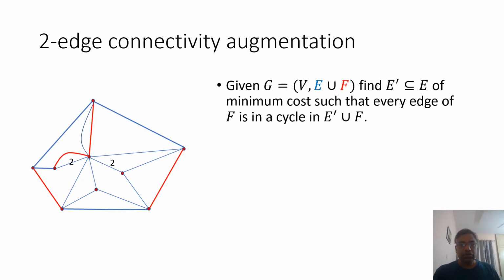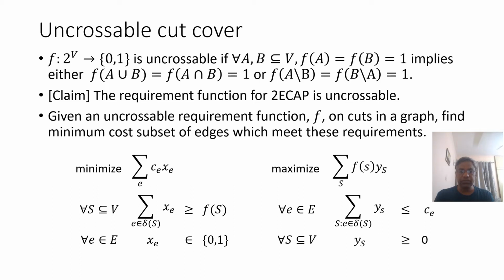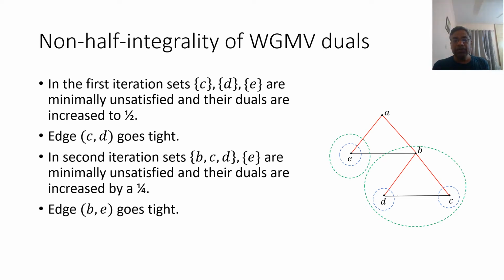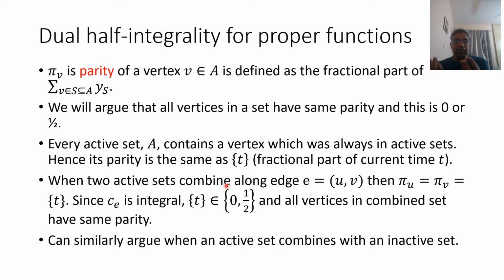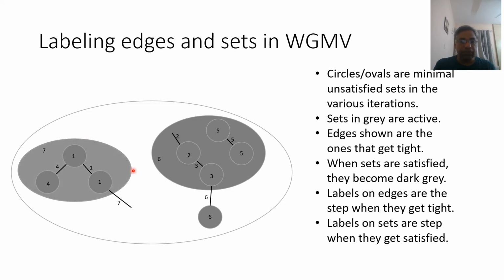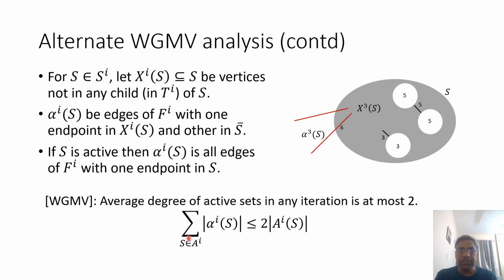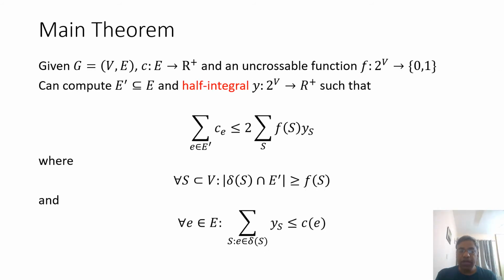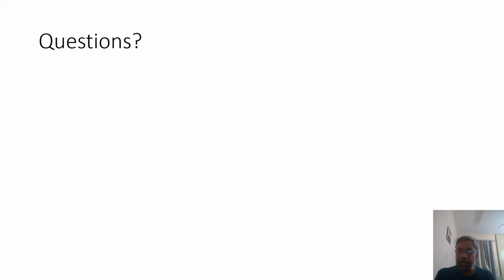ESA.5.2 Dual Half Integrality for Uncrossable Cut Cover and Its Application to Maximum Half Integral